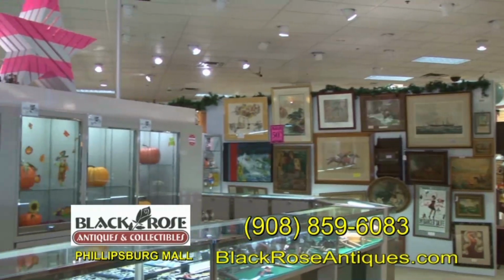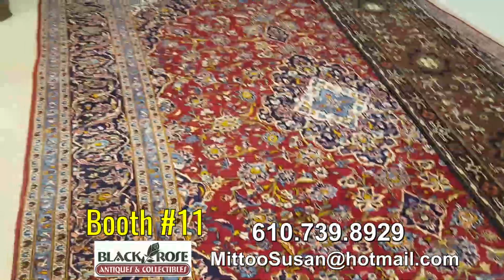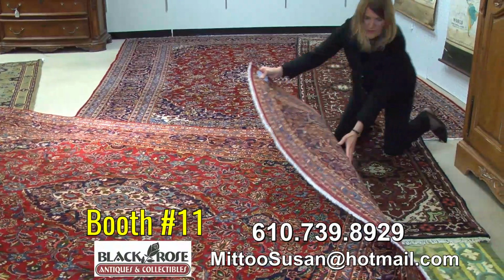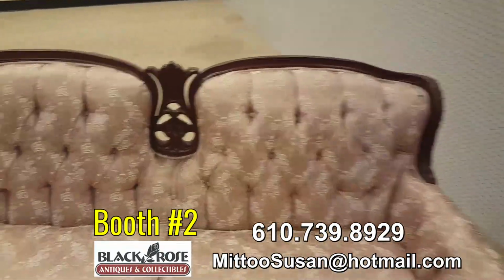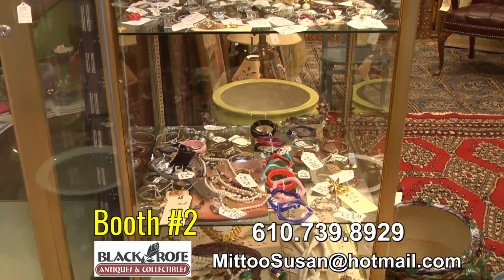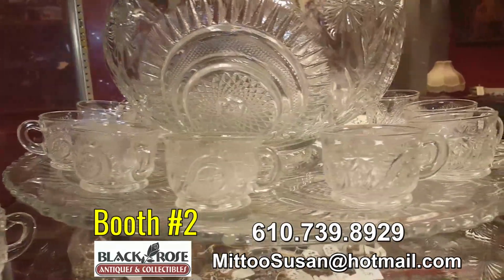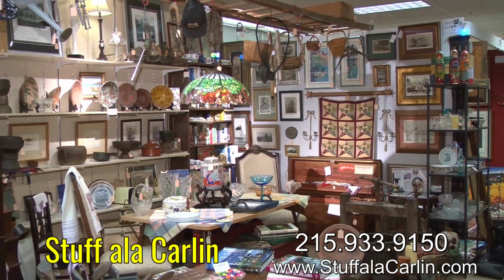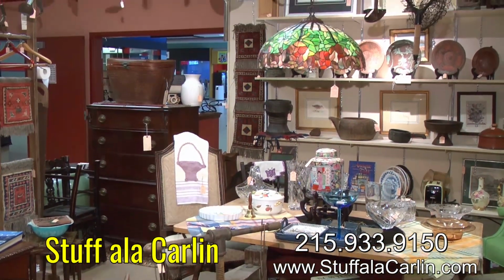Antiques near Flemington NJ